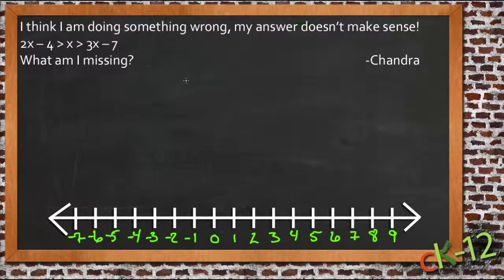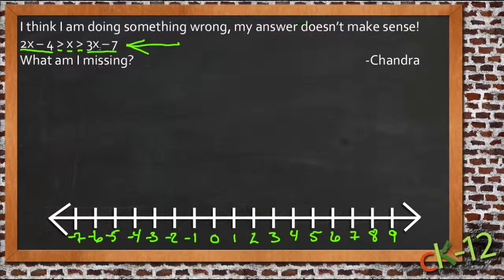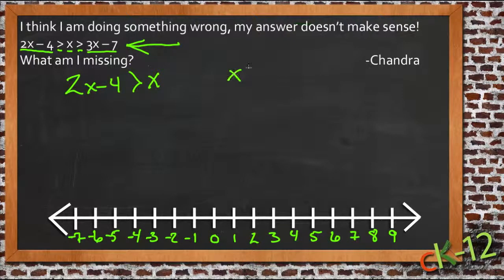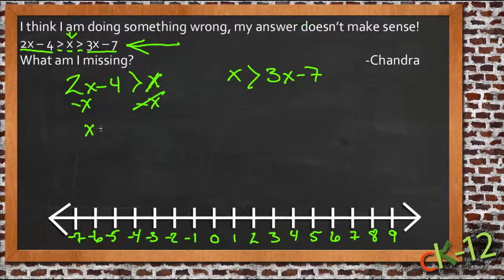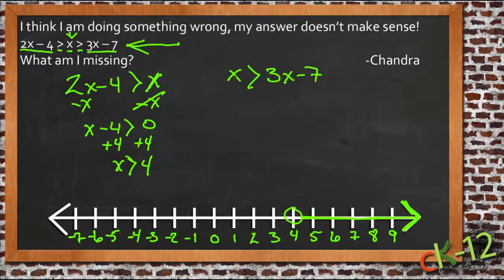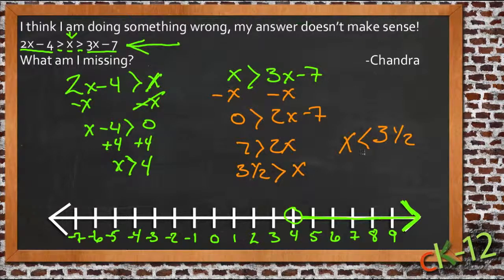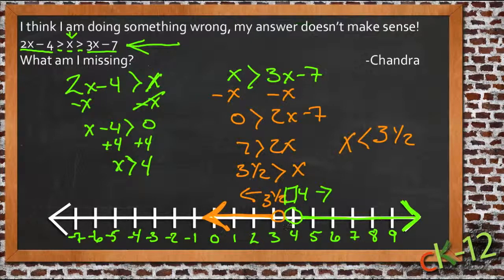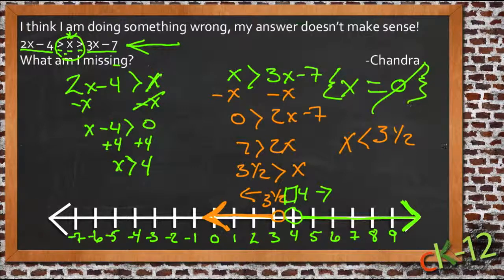Solving Compound Inequalities: An Application (Algebra I)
Here you'll learn how to separate compound inequalities with "and" or "or" and solve them separately. You'll then learn how to combine your answers into a single solution and graph the solution set.

This video demonstrates a sample use of solving compound inequalities.

12. Linear Inequalities in Two Variables